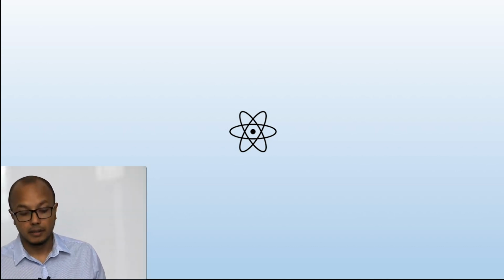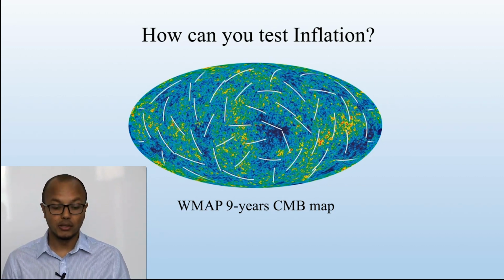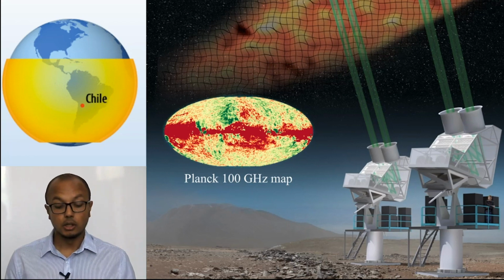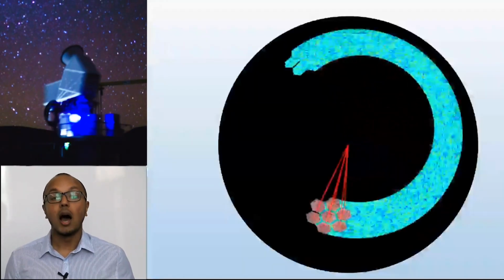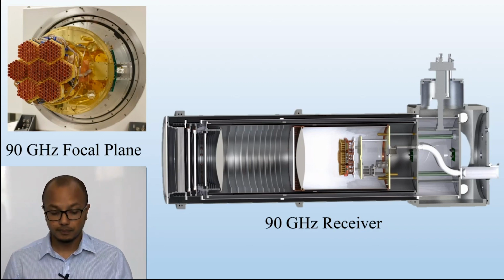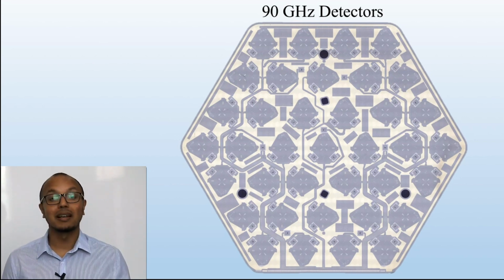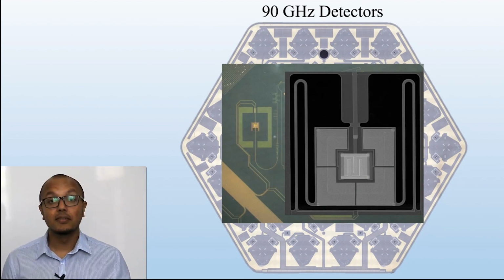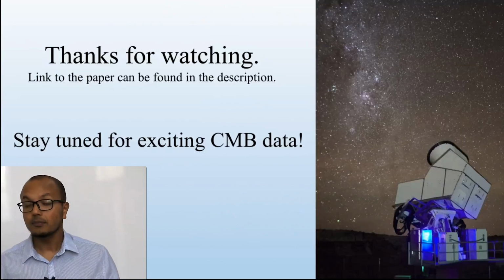SPIE Publication by Sumit Dahal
Ph.D. student Sumit Dahal provides a summary of his paper submitted for publication to Proceedings of SPIE titled "Design and characterization of the Cosmology Large Angular Scale Surveyor (CLASS) 93 GHz focal plane"